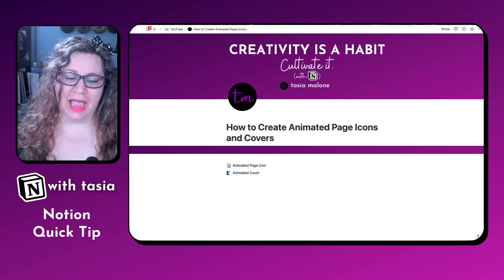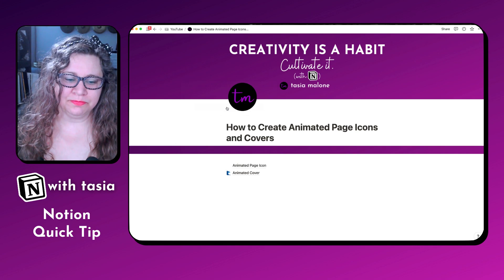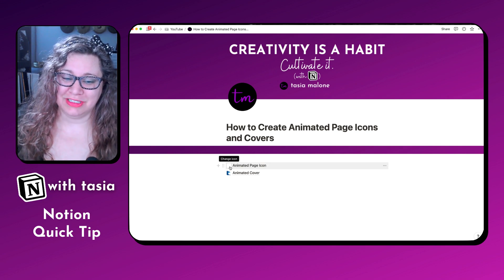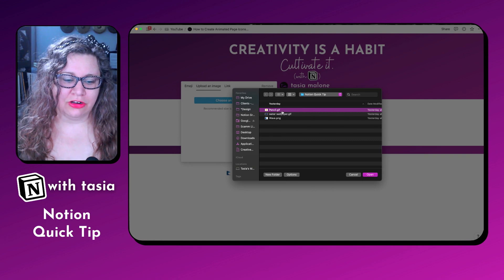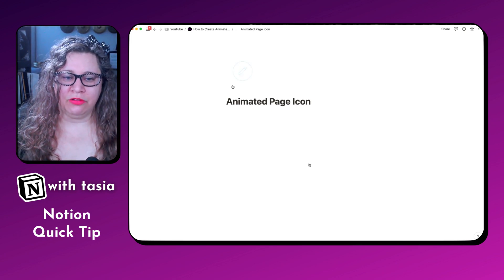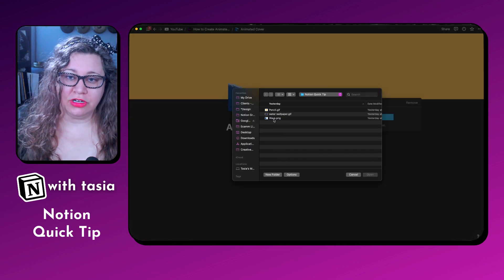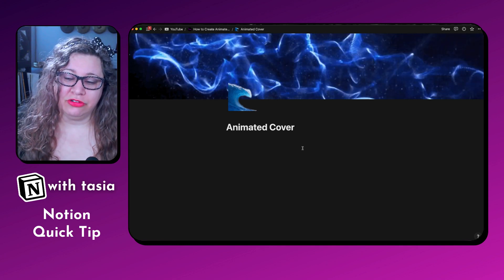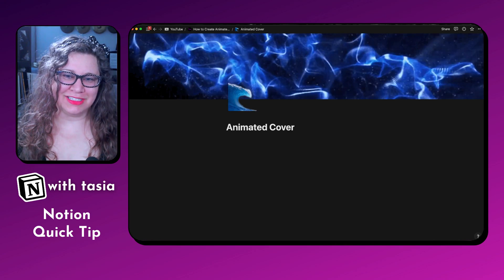How to Add Animated Page Icons and Covers in Notion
This Notion Quick Tip shows you how to add animated icons and covers inside Notion!

🧘🏻 Ready to Master Notion? Enroll in Notion Mastery with Marie Poulin 👇🏼

🙏🏼 S H O W   Y O U R   S U P P O R T

I'm Tasia (like fantasia), and I'm all about infusing productivity with boundless creativity through the magic of Notion.

I also created Harmonic Vibes Music & Sound Healing to help ADHD & neurosparkly brains manage anxiety & burnout through sound healing & holistic mindset coaching.

I'm  sharing my journey as a creative entrepreneur with ADHD to help others find balance between their creative practice and business so they can lead more intentional lives. Outside of this channel, I’m a sound healing artist and Notion Certified Consultant living a creative life (soon to be) on the road in my tiny home on wheels.

For most of my life, I didn’t realize I had ADHD, but once I did, I turned hyperfocus into my professional superpower… until I burned out. Again. And again. And AGAIN.

As a lifelong musician, I’ve always understood the healing power of music, but it was only after I integrated sound healing into my own self-care routine that I was finally able to break the seemingly never-ending ADHD burnout cycle.

Don’t get me wrong – I still have days where my hyperfocus runs away from me and I burn myself out, but thankfully I’m able to bounce back much more quickly now that I have a recovery plan in place.

I’m building my signature HARMONY™ program to help you do the same.

I just want to say thanks for being here. I am psyched to join you on your creative journey. 💜🎶